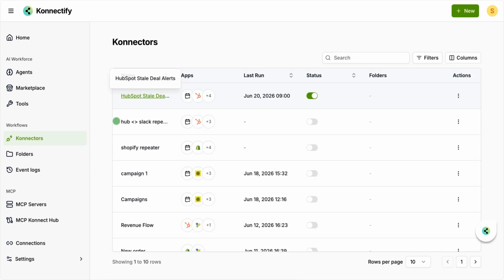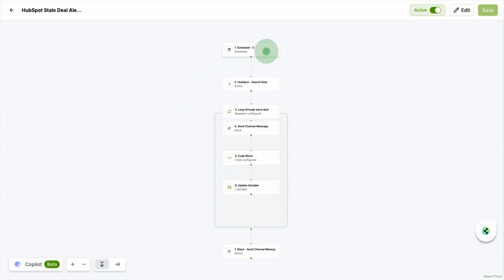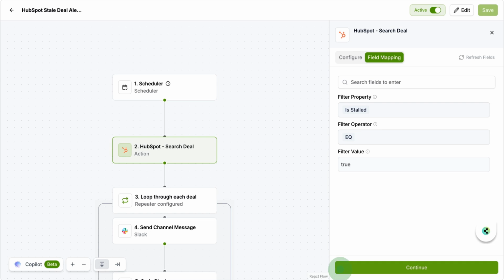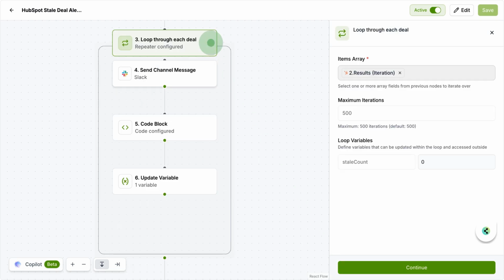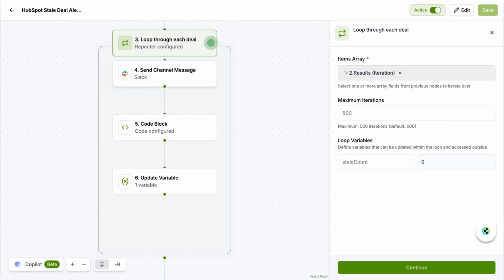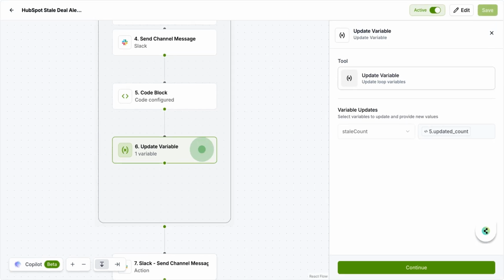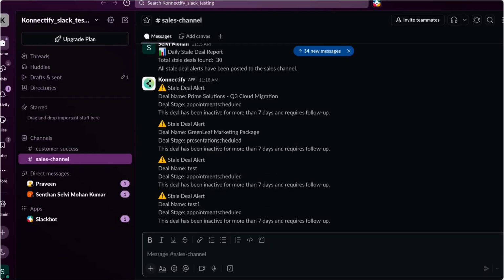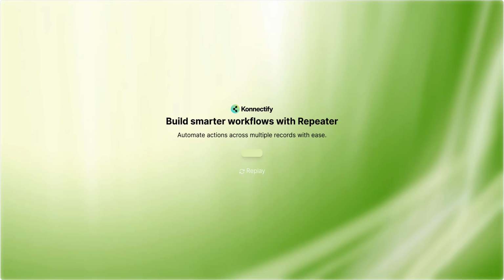How to Use Repeater | Konnectify Tutorial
Your trigger returns ten records. Your workflow acts on one. What happened to the other nine?

That's the gap Repeater in Konnectify closes. Repeater loops through every item in a list and runs the same action on each one — so whether it's 3 records or 300, nothing gets skipped and nothing needs to be rebuilt by hand.

In this tutorial, you'll see exactly how it works:

✅ Loop over any array — from your trigger, a previous action, or a Code Block — and act on every item individually
✅ Use built-in variables like iterationValue, currentIndex, and totalItems inside the loop, with zero setup
✅ Define your own Loop Variables to count, accumulate, or build lists as the loop runs
✅ Update those variables on every pass with the companion Update Variable node
✅ Set a Maximum Iterations limit as a safety cap, so the loop never runs away
✅ Add Filters, Paths, or Code Blocks inside the loop for conditional logic on a per-item basis

No duplicate workflows. No manually checking how many records came back. Just one node that processes every item in a list, the same way, every single time.

Whether you're alerting your team on every stale deal, emailing every contact in a campaign, or processing every line item in an order, Repeater ensures nothing in that list gets left behind.